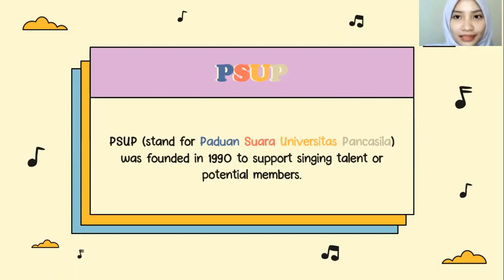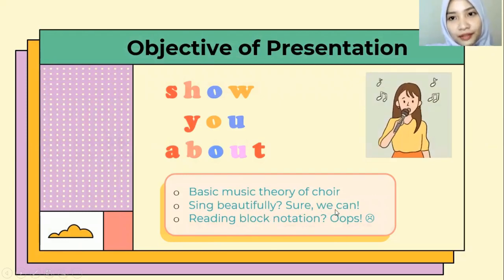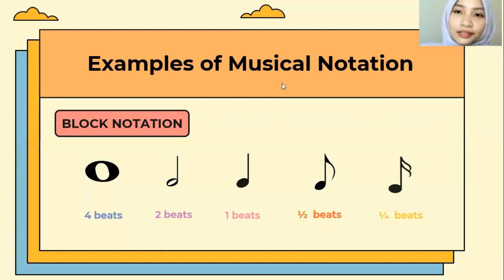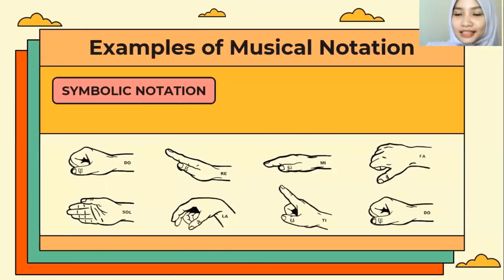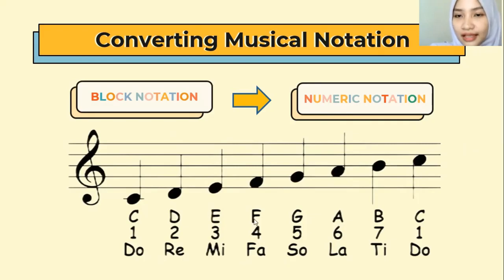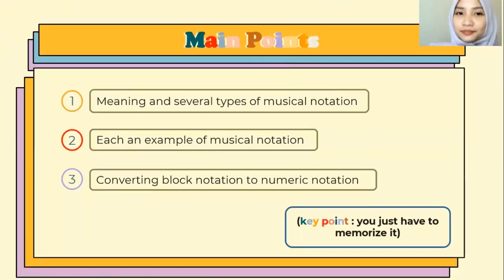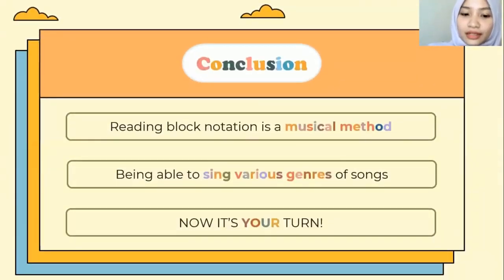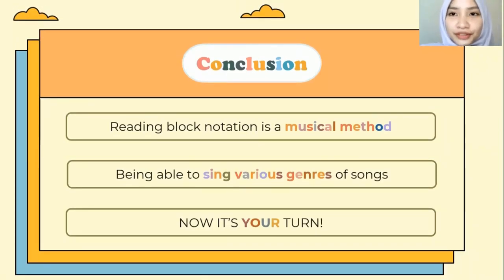BAHASA INGGRIS: UTS presentasi tentang Music oleh Rizqi Septiani Eka Putri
UTS MK Bahasa Inggris dalam bentuk presentasi oleh mahasiswa Manajemen Fakultas Ekonomi dan Bisnis Universitas Pancasila